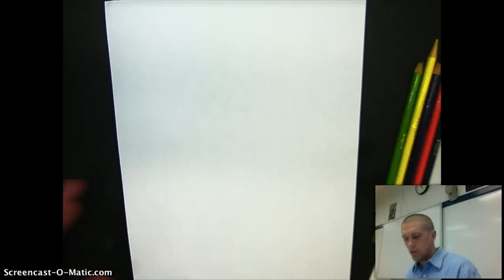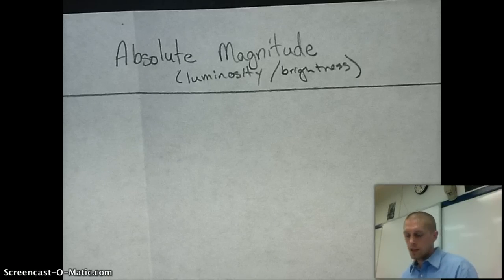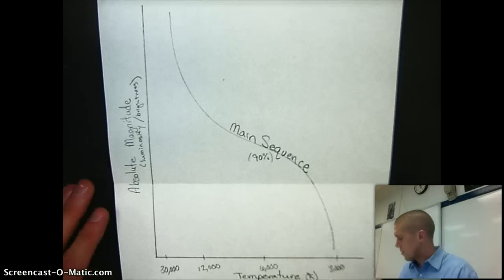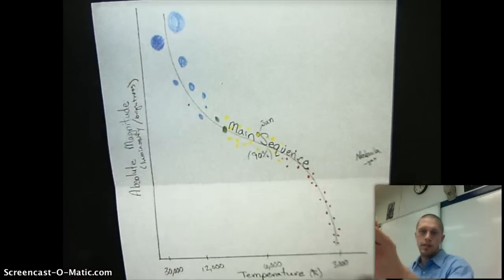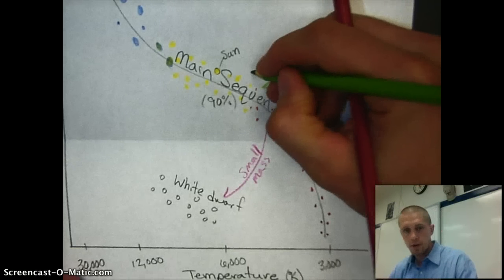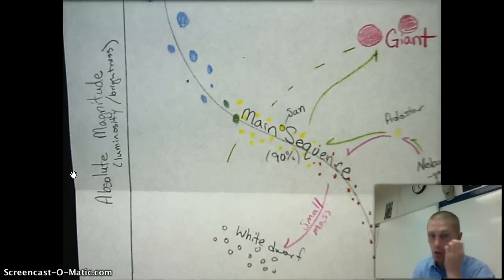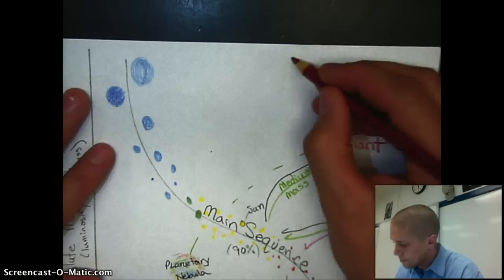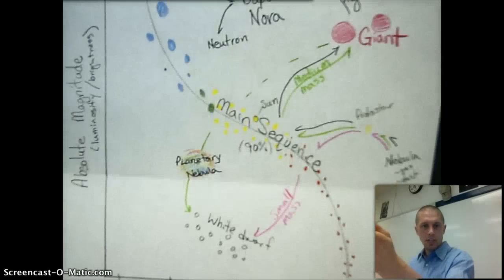H-R Diagram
Create your H-R Diagram